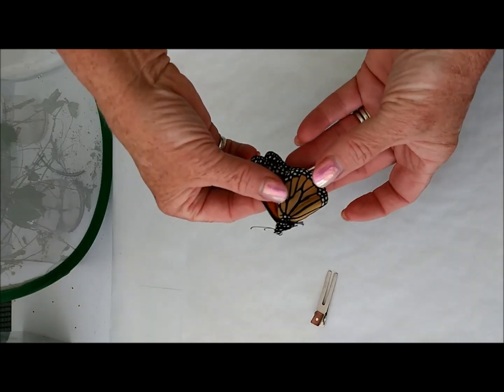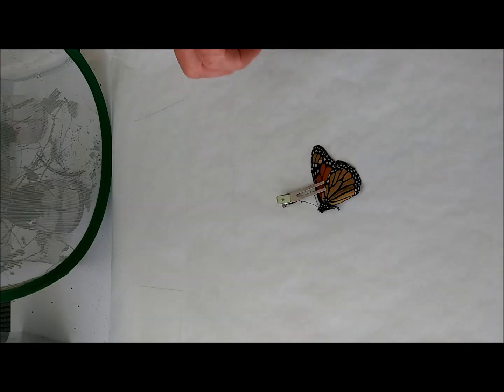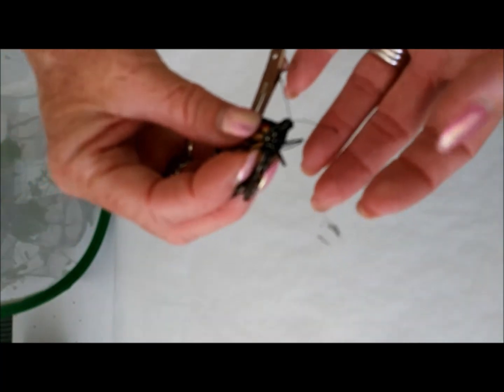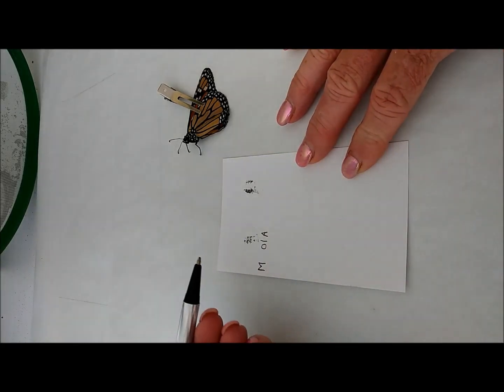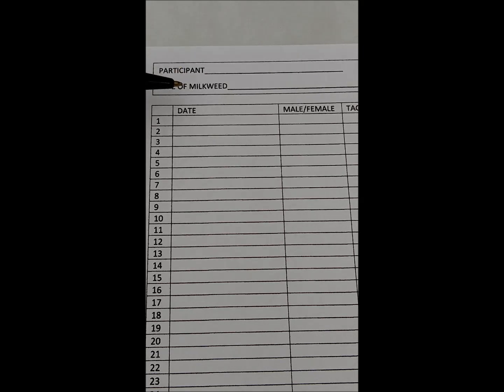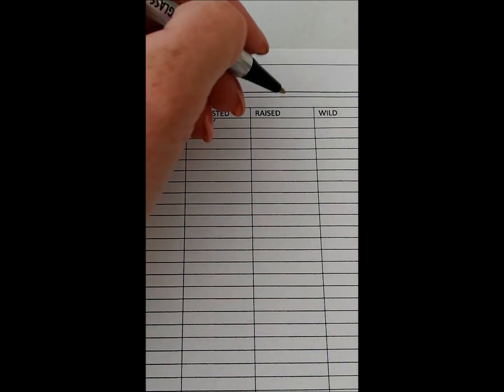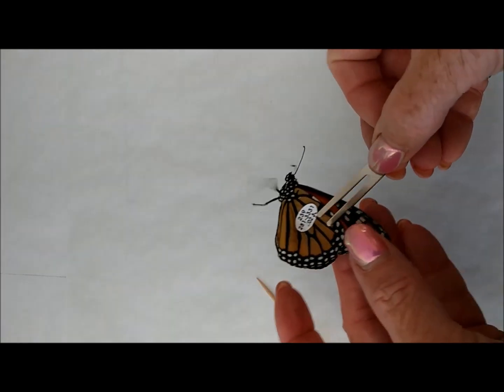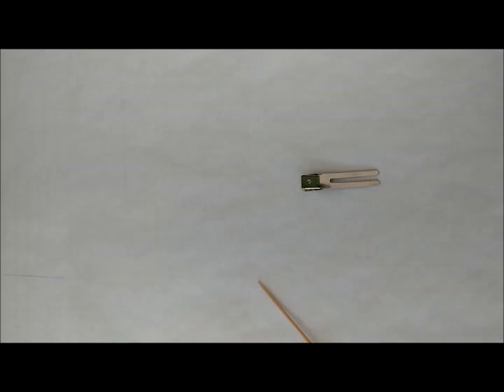Monarch OE Testing and Tagging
Educational tutorial for collecting OE spores and tagging your monarch.